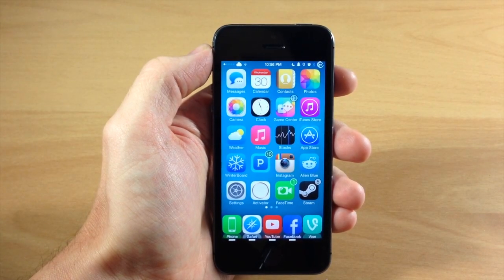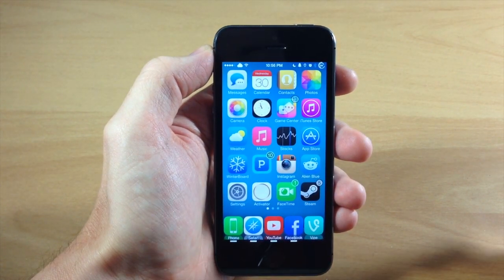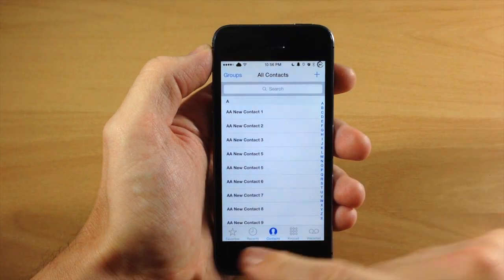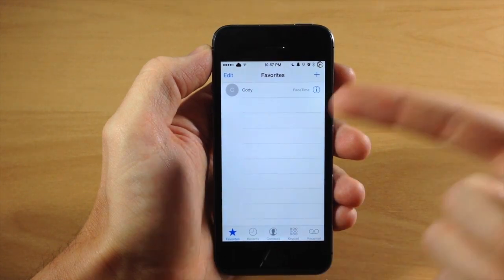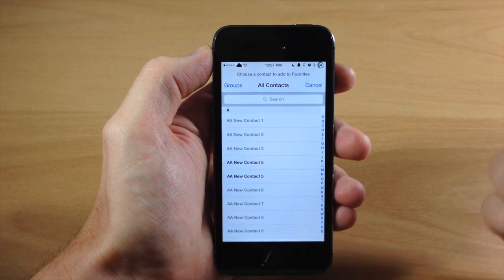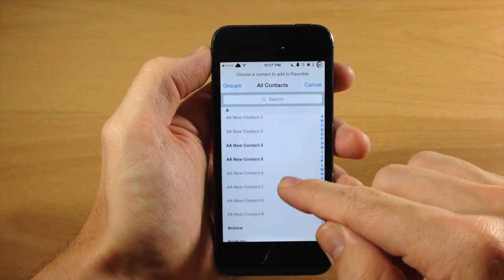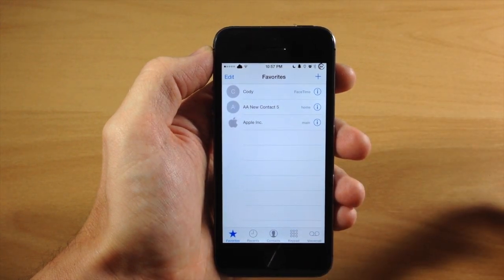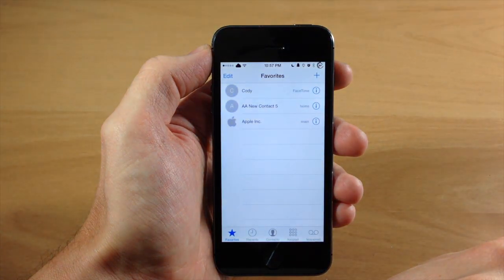How to use Speed Dial on your iPhone - iPhone Hacks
Here's a quick way to simply access your favorite contacts.